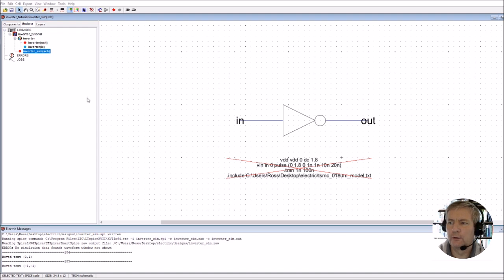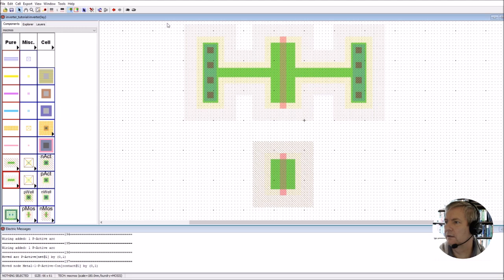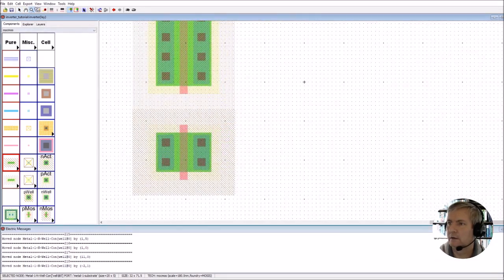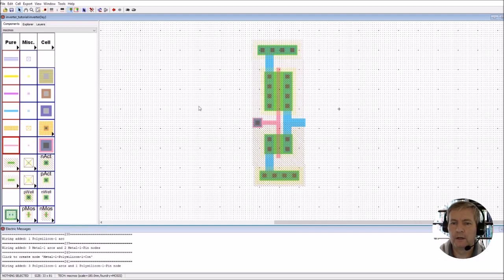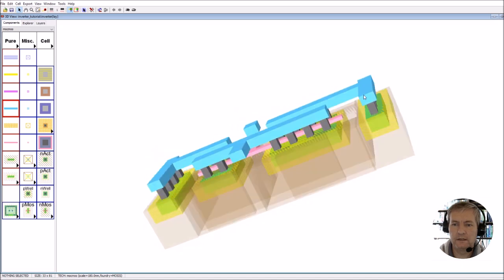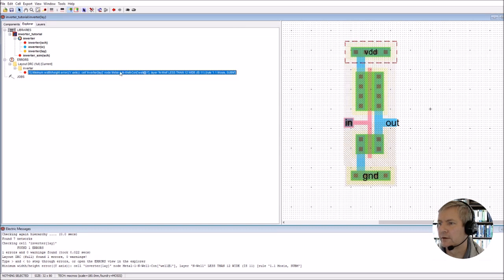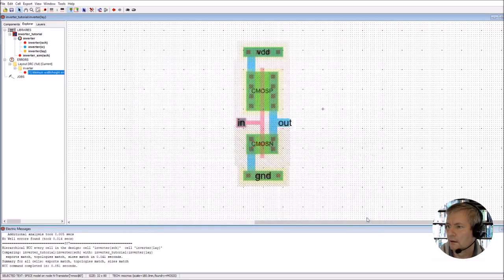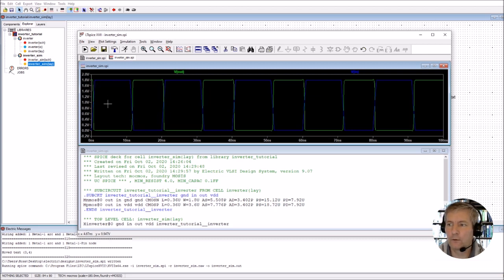CMOS Digital IC Design - CMOS Inverter Layout Simulation